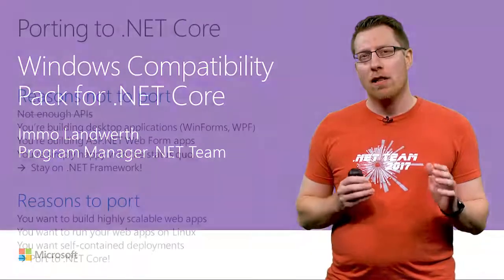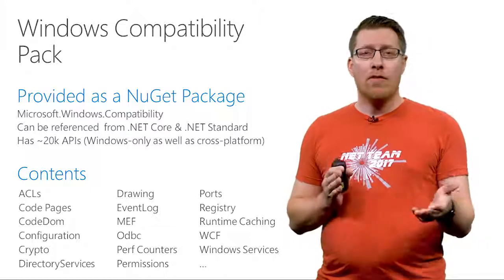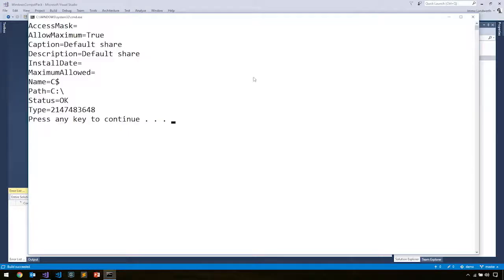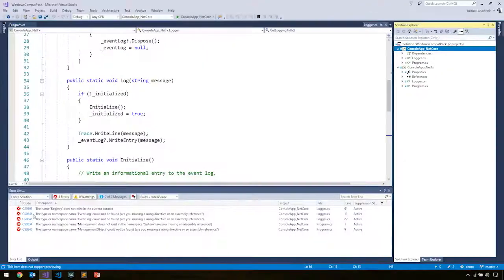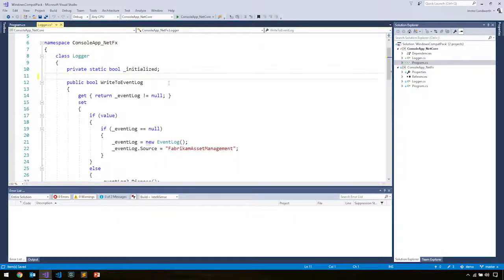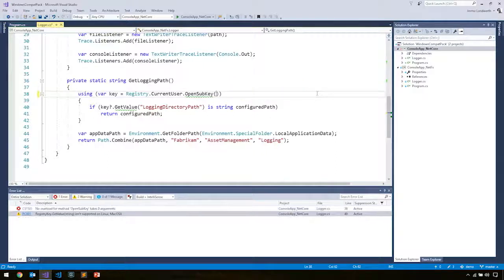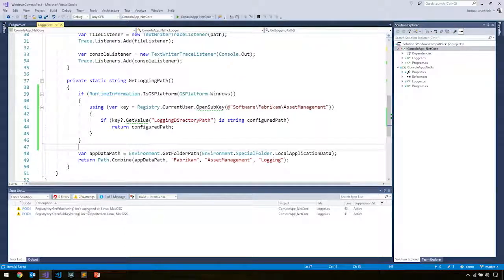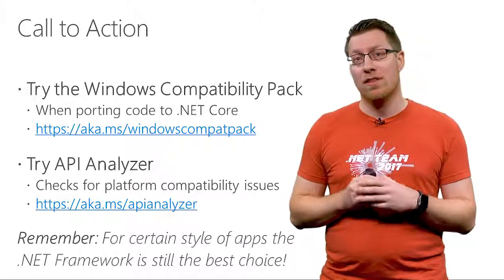Connect; 2017 Windows Compatibility Pack for NET Core